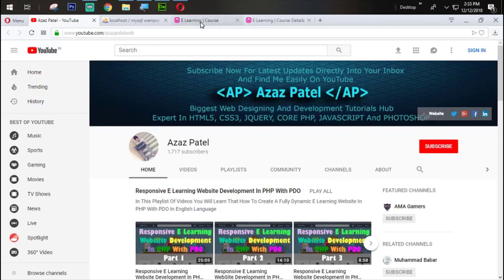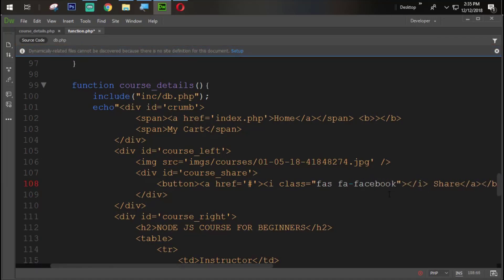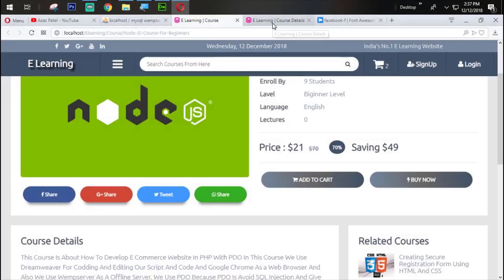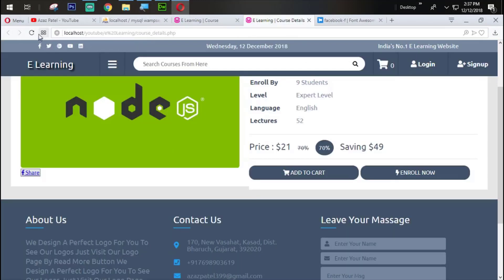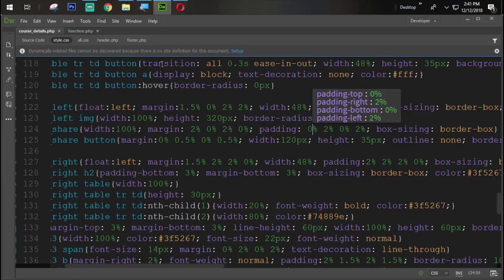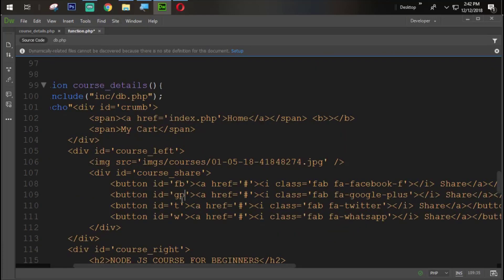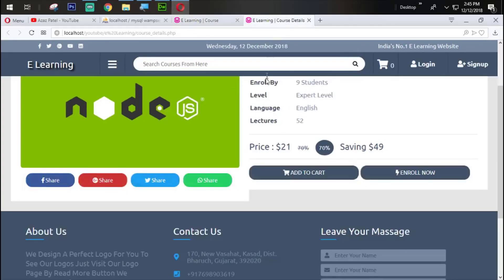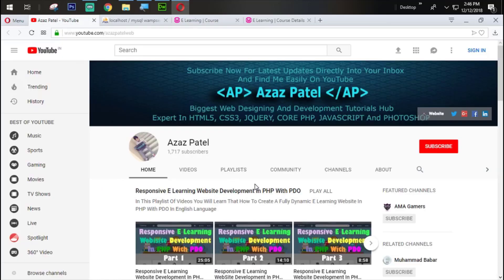Responsive E Learning Website Development In PHP With PDO Part 45 Designing Sharing Buttons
Now, In This Tutorial We Will  Designing Sharing Buttons For ELearning Website Development In PHP With PDO Course.